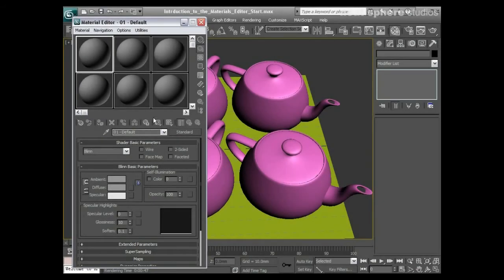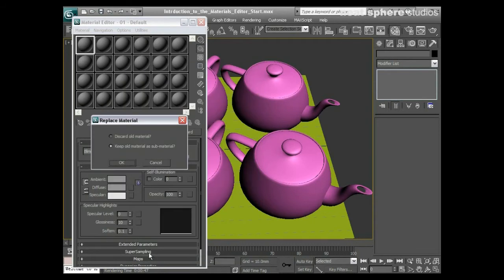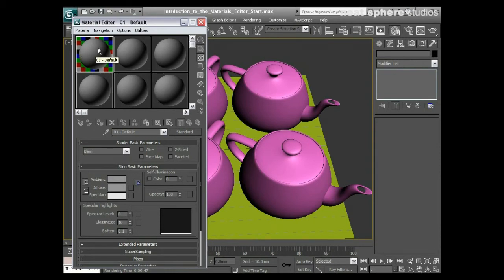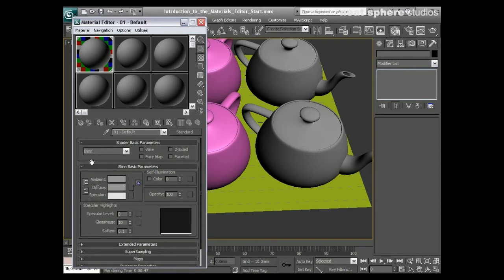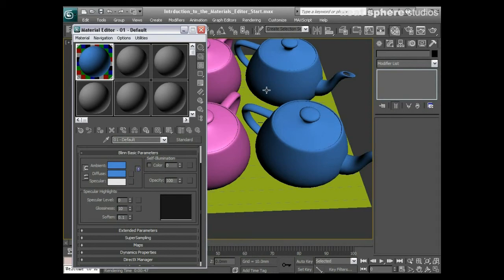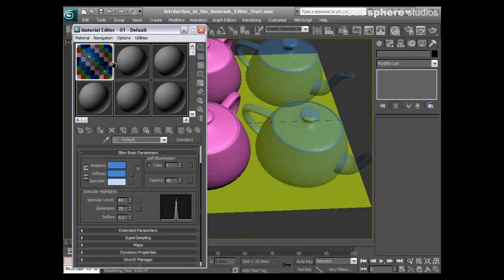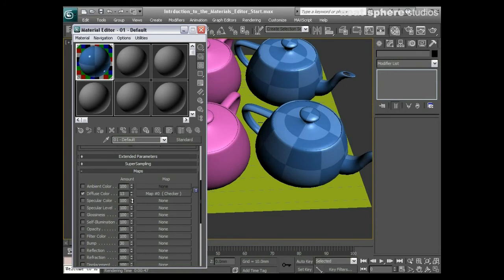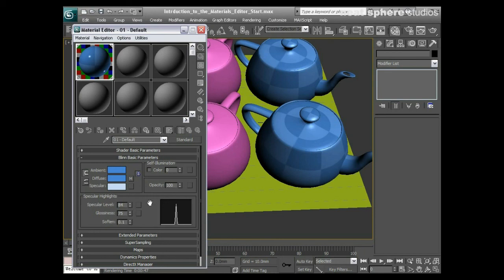Learn Autodesk 3ds Max - Chapter8 - Introduction to Materials Editor